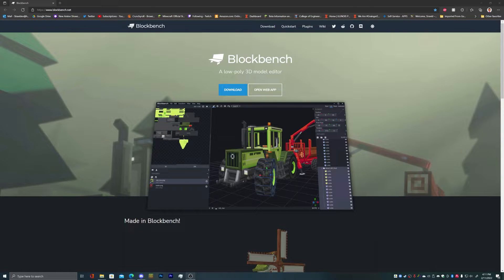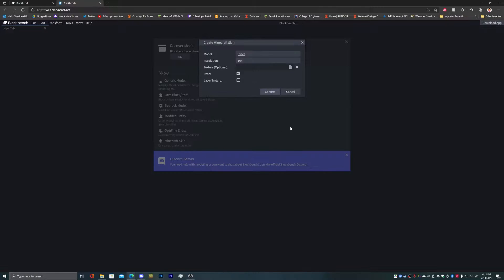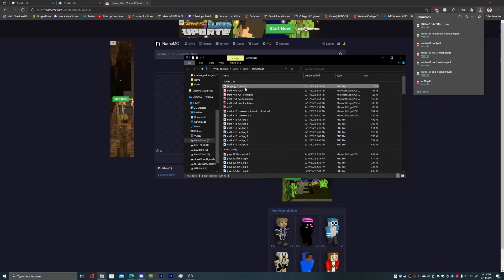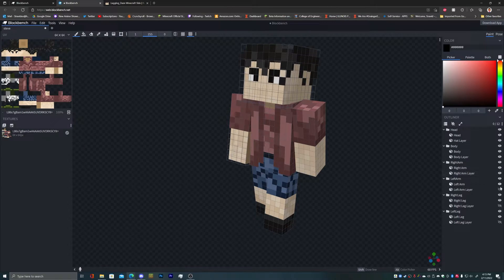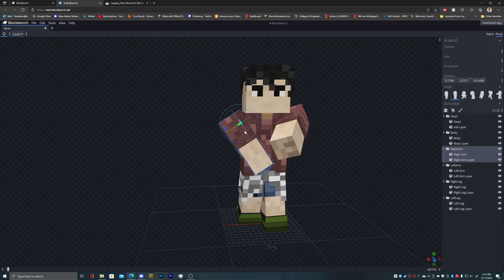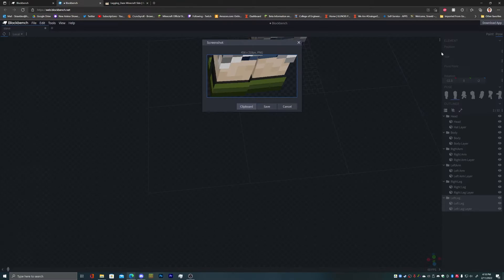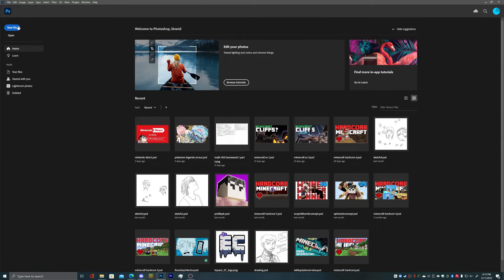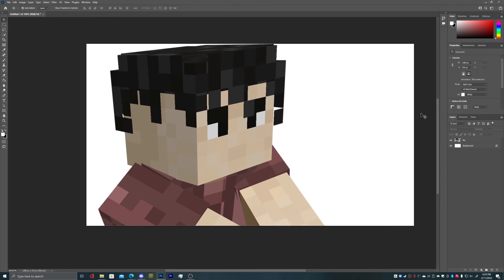How to Pose Your Minecraft Character for a Thumbnail Using Blockbench